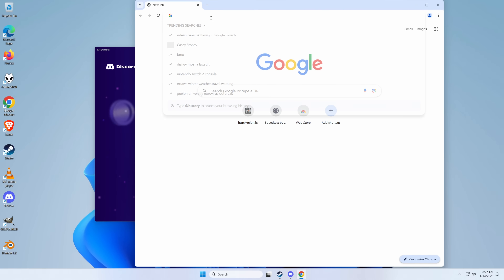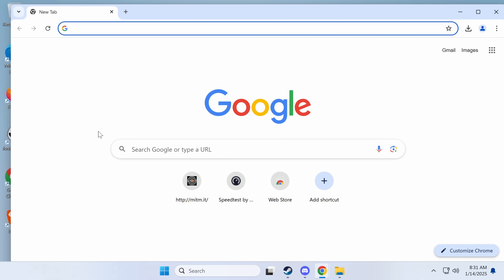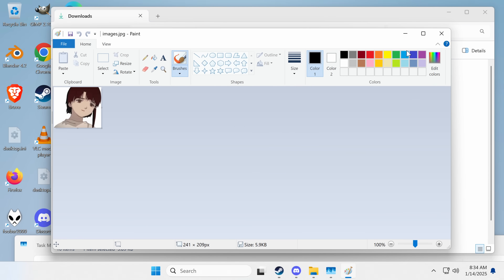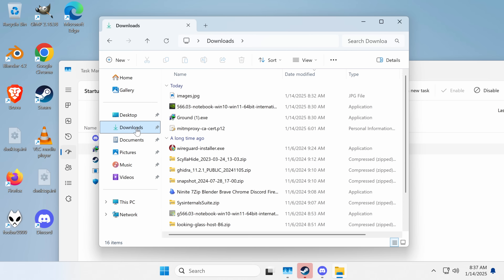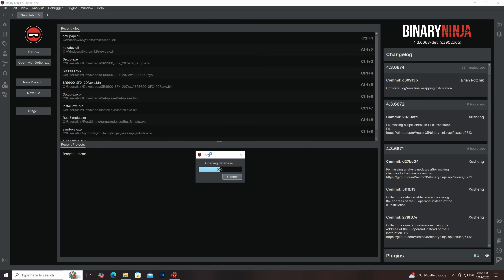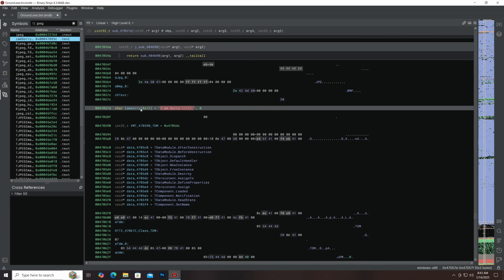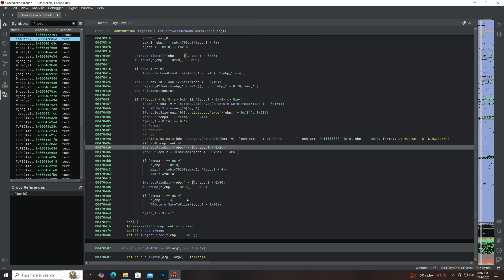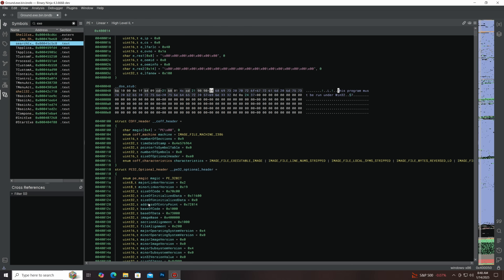This Malware Corrupts Your Files—Then It Apologizes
The Virus that Apologizes?